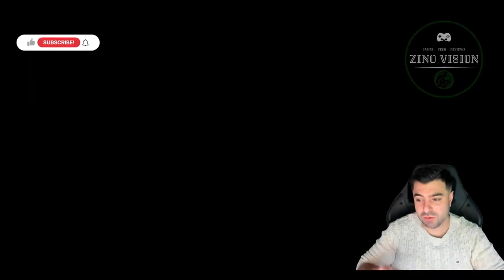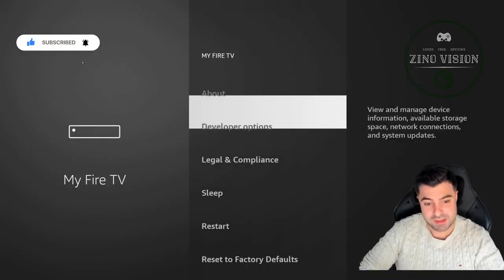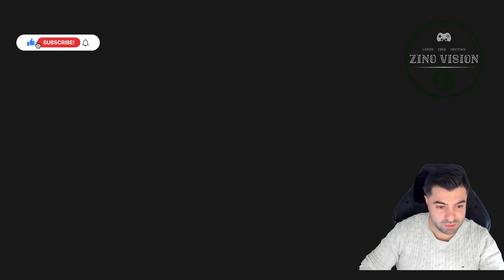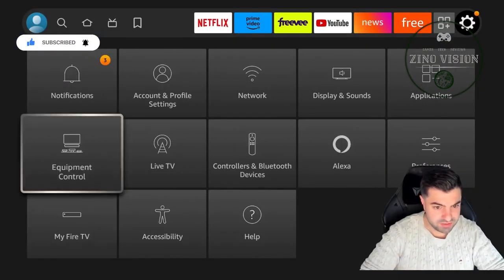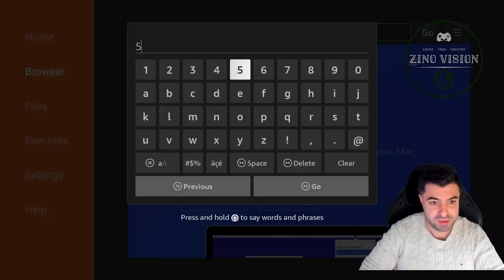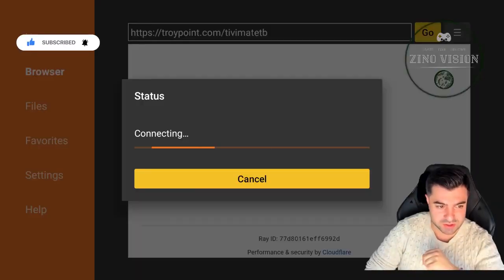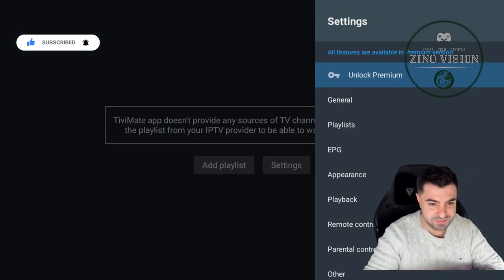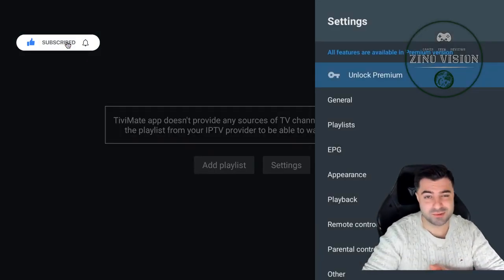How to install TiviMate on FireStick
Access to our 24H FREE IPTV PRO subscription which contains More than 3600 channels and more than 6500 VODs with several choices of SD, HD, HEVC, and FHD qualities depending on the speed of your connection.

Available channels: FRANCE SD / HD / FHD, USA, NETFLIX, SPAIN, BELGIUM, PORTUGAL, UK – United Kingdom, SCANDINAVIA, DEUTSCH, HOLLANDE, TURK, SKY, AL MAJD, Bein Sports SD / HD / FHD, OSN… etc
Consult the list of channels here.
Our offer is Compatible with: SAMSUNG & LG Smart TV, Android box, iOS, CCcam, Android, MAG… etc.
Reliable, powerful, and stable server.
24/7 assistance.